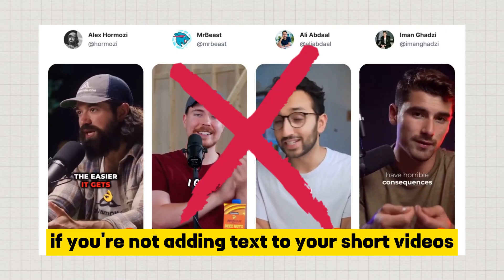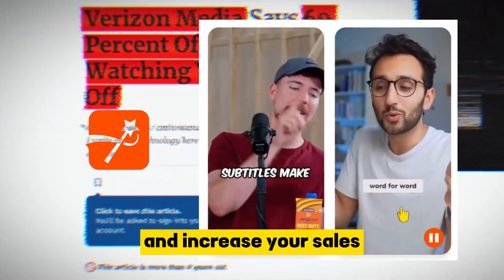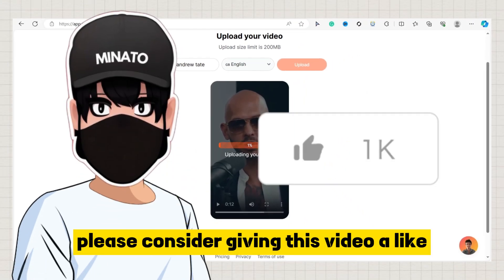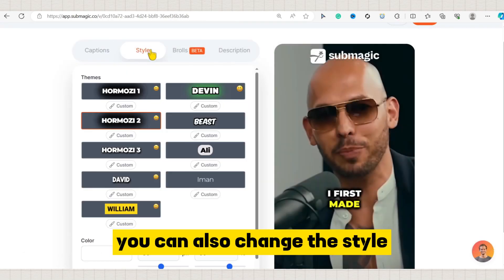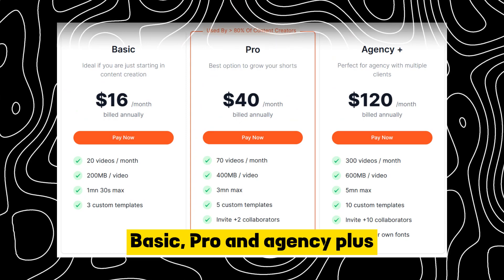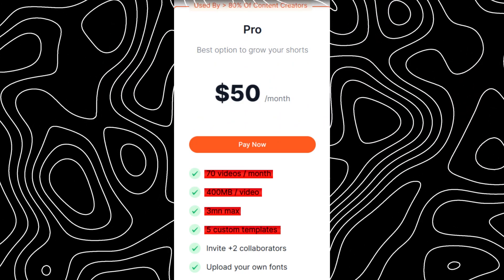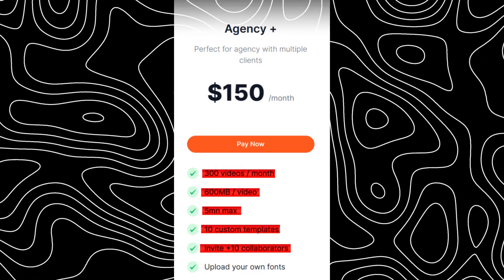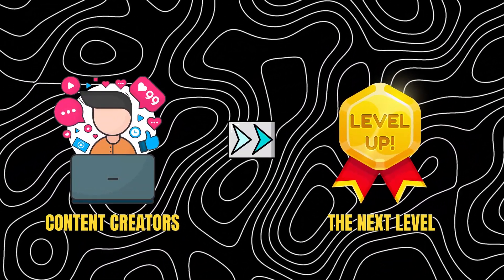Generate Viral AI Captions and Dynamic Emojis: Submagic Review + Promo Code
Use This Code To Get 10% Discount: (Minato10)

Are you looking to add viral subtitles to your videos? Then you need to check out Submagic! They offer a powerful and easy to use subtitle editor that will help you add subtitles to your videos in minutes.

In this video, we'll be using Submagic to add viral subtitles to our own video. After watching this video, you'll be able to add subtitles to your videos in a matter of minutes using Submagic! Plus, don't forget to use the promo code at the end of the video to get a discount subscription to their service!